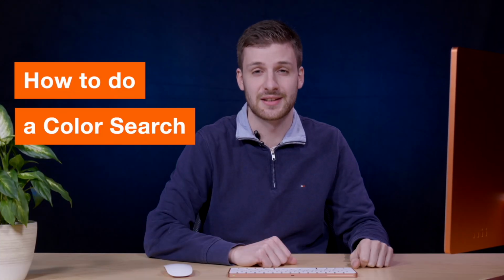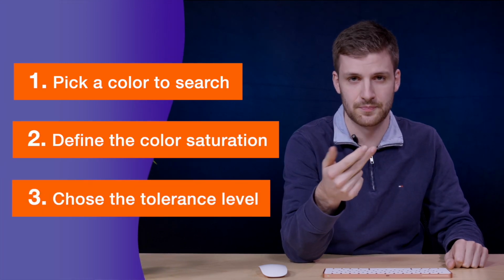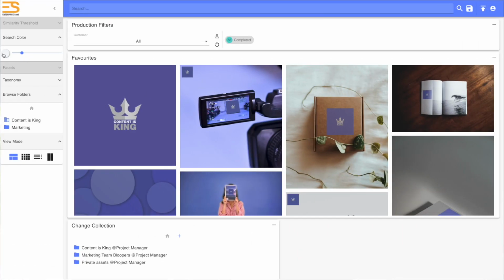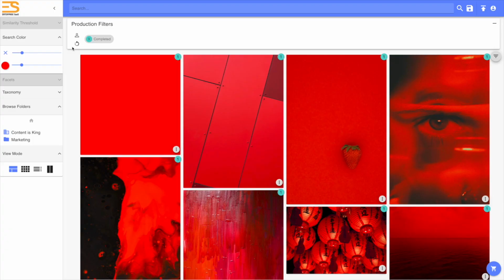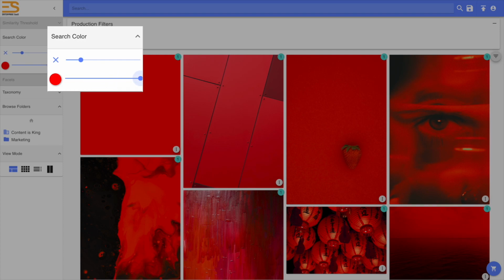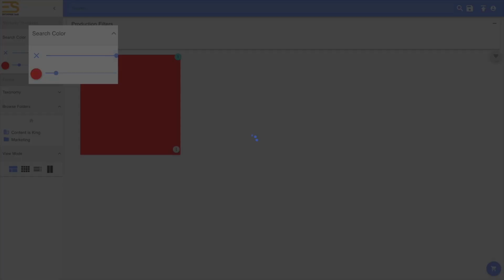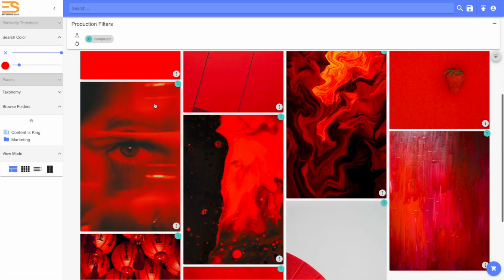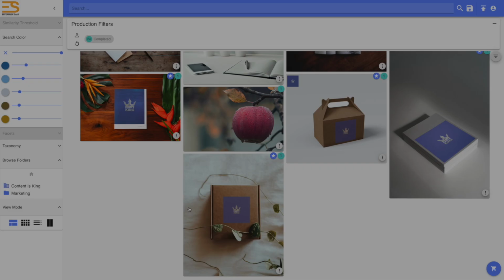How to do a Color Search in DALIM ES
Check out DALIM ES, the collaborative software to automate your content marketing operations:

Learn how to gain time looking for a specific color in your assets.

📒 Video Chapters:
0:00 - Intro
0:20 - Pick a color to search;
0:40 - Define the color saturation;
0:52 - Choose the tolerance level;
1:08 - Perform a color search from an asset;

🇩🇪 DALIM SOFTWARE “Made in Germany”:
We believe in the sustainable future of digital and print content. By putting our passion into action, we design collaborative software to automate your content marketing operations.